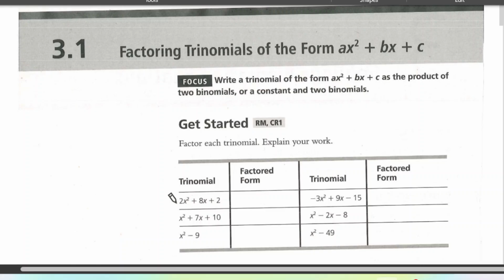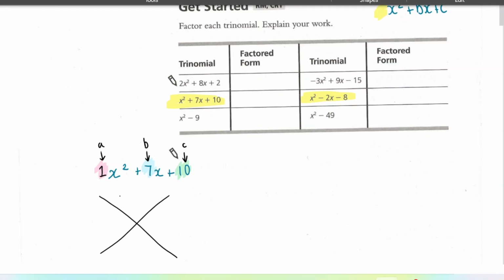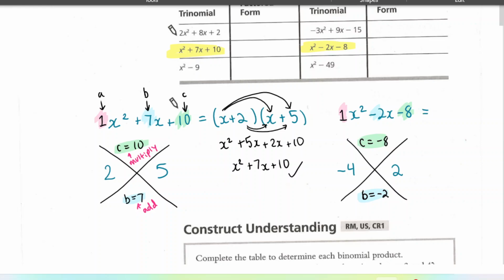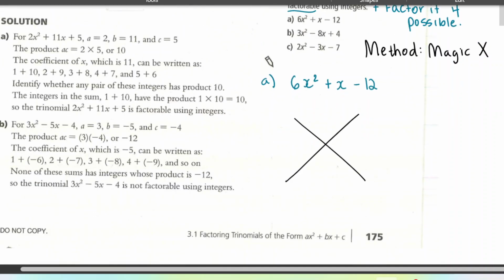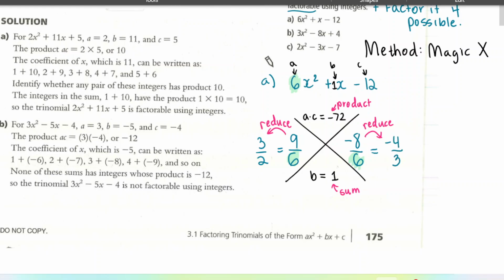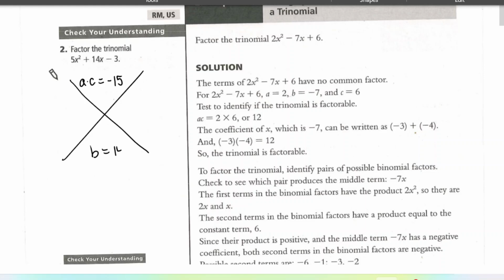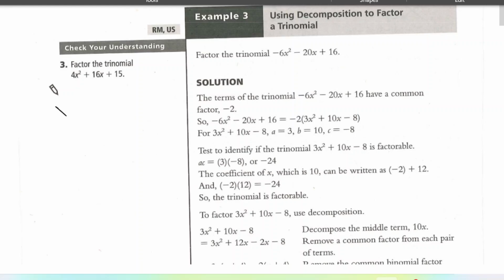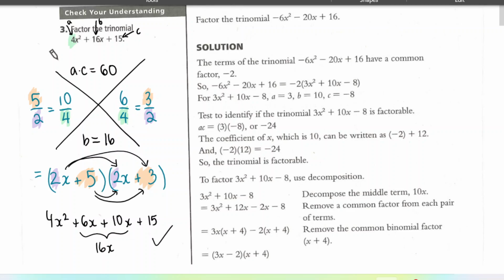Pre-Calculus 11 - Lesson 3.1 - Factoring ax^2+bx+c